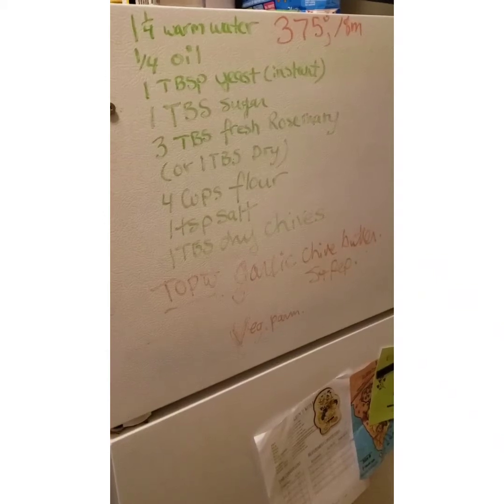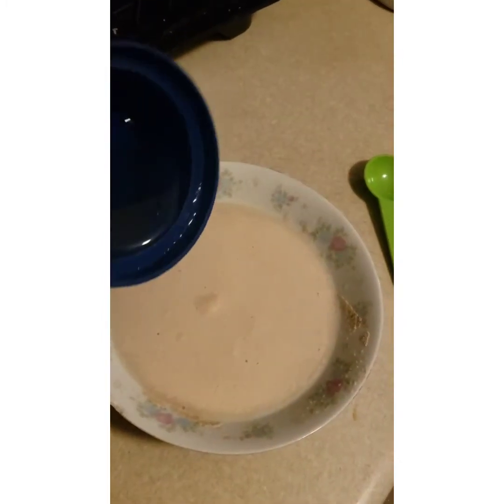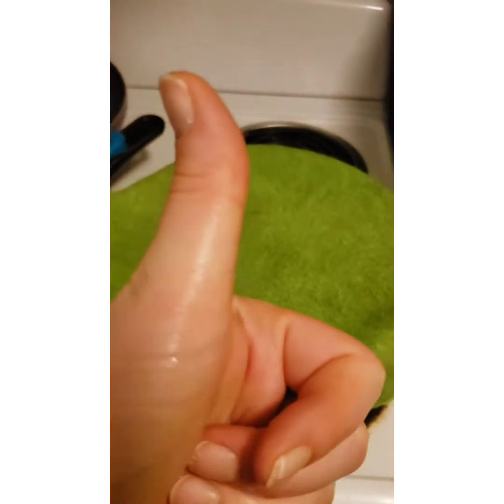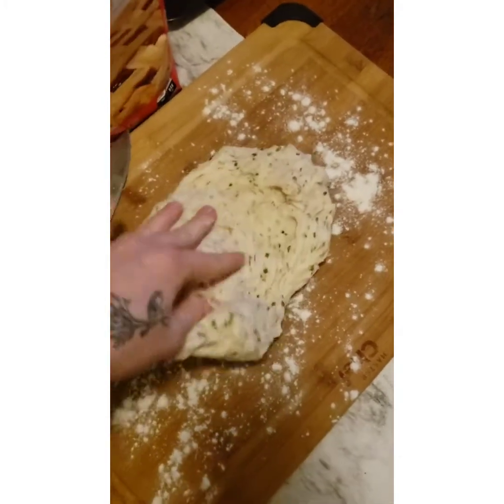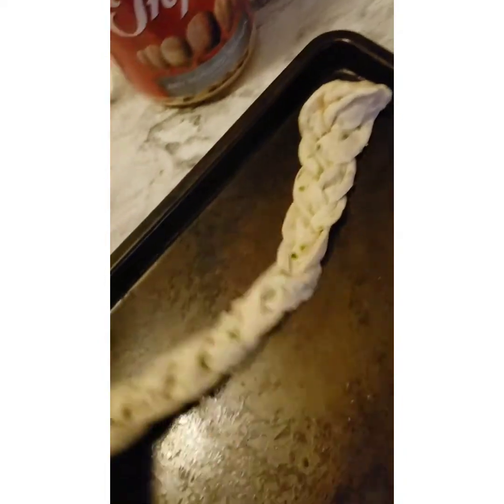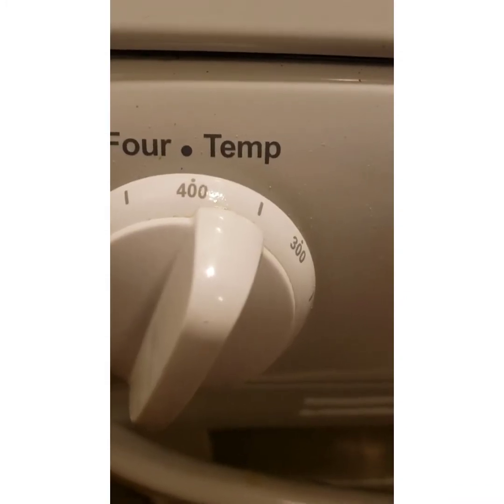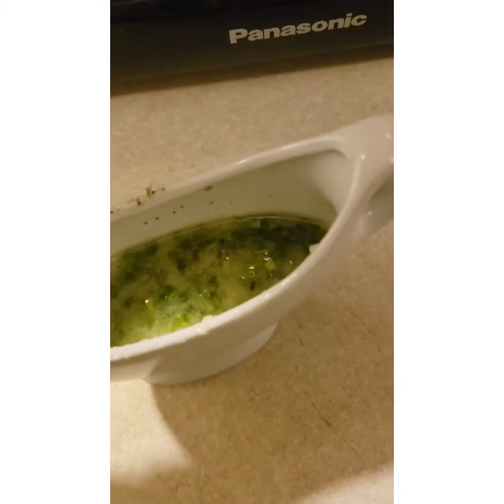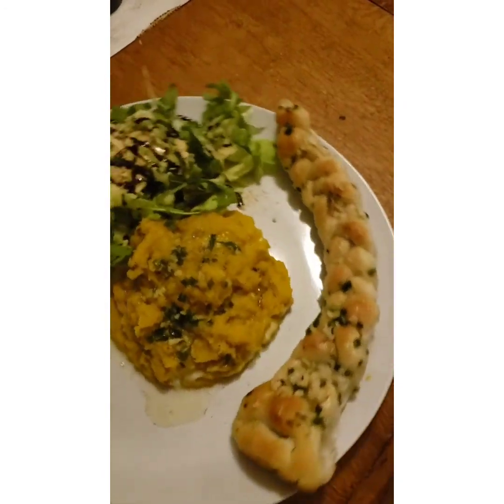Vegan Braided Bread with rosemary and chive !!